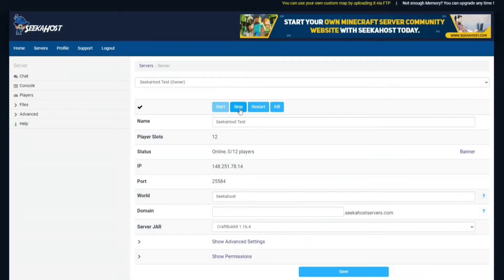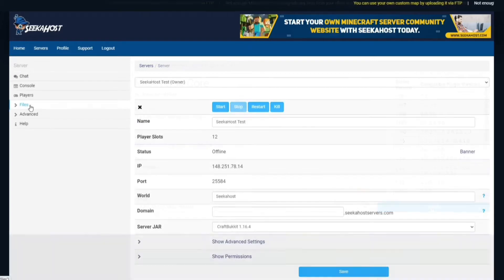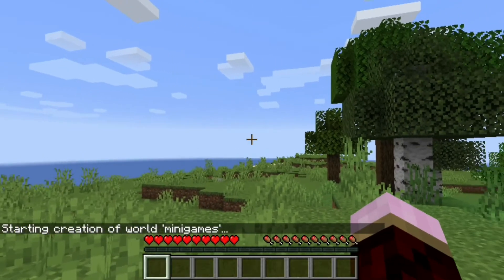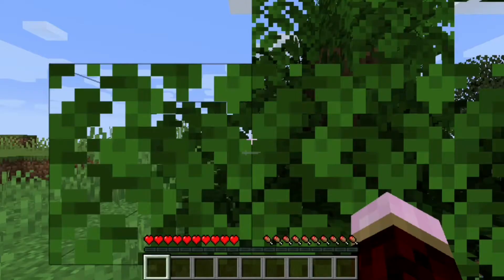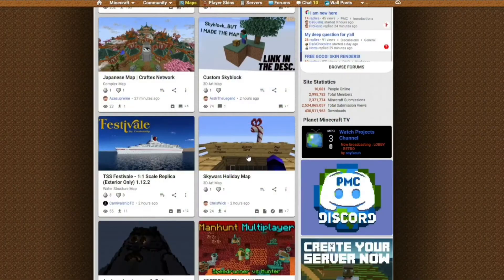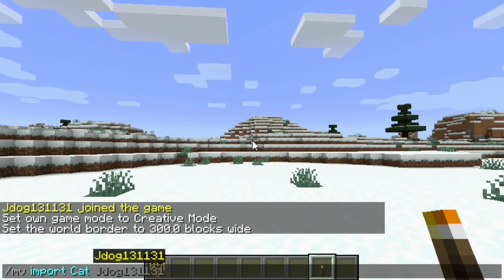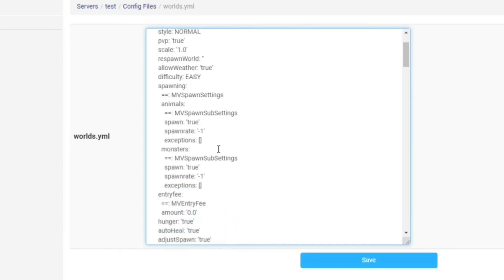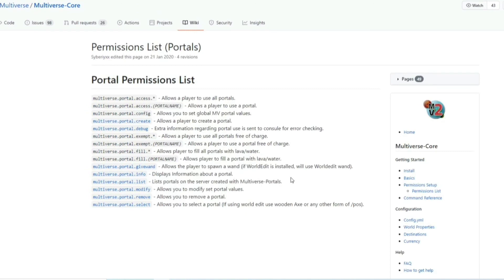How to Create Multiple Worlds on Your Minecraft Server with Multiverse Core (Java)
How to create multiple worlds, load other downloaded worlds, teleport between worlds and edit the configuration for individual worlds using the multiverse core plugin.